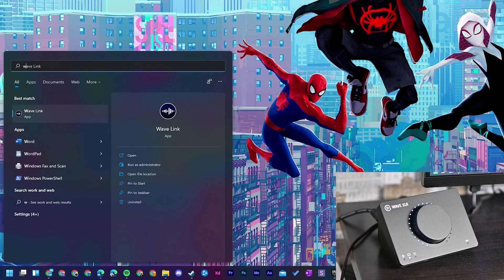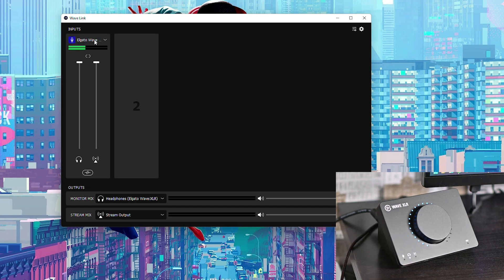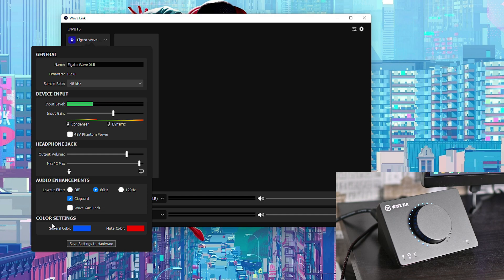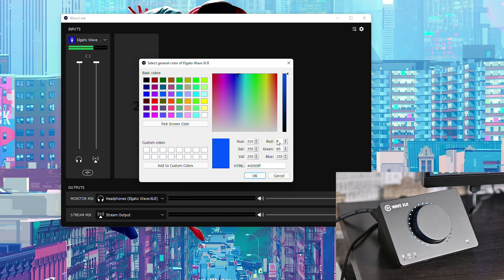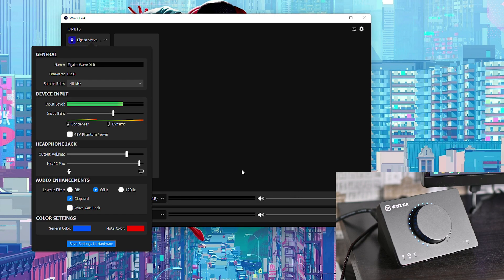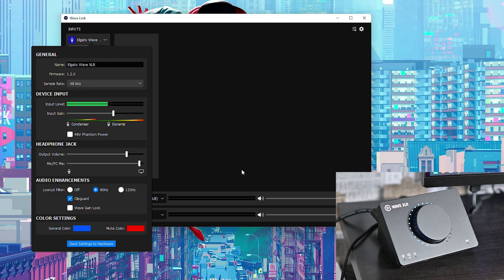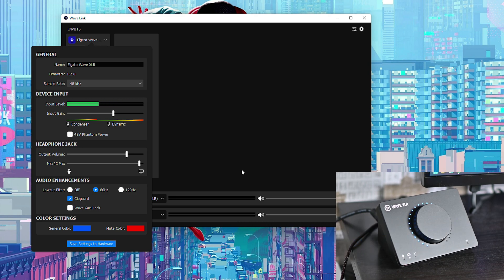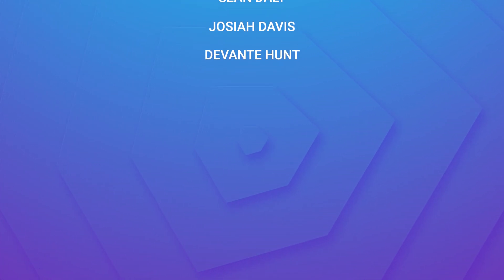Change Volume/Mute Colour on Elgato Wave XLR! Wave XLR Customization!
Hey, guys, my name is Scoby Tech and in today's video, I am going to be showing you how to change the volume and mute colour on your Elgato wave XLR!

Wave XLR:
Amazon US
Amazon UK

0:00 Intro
0:16 Change Colour on Elgato Wave XLR
1:15 Memberships and Outro